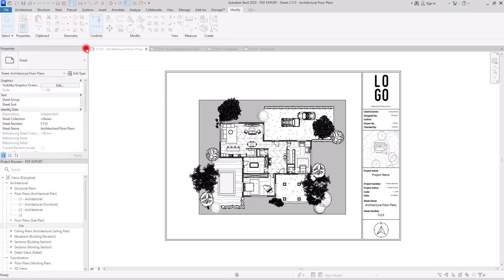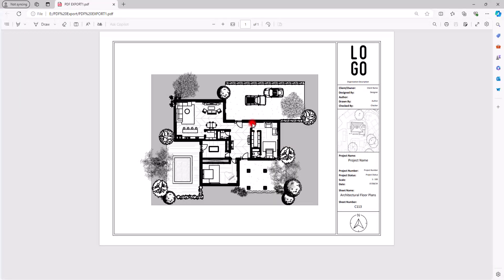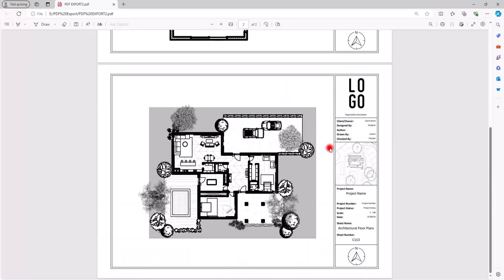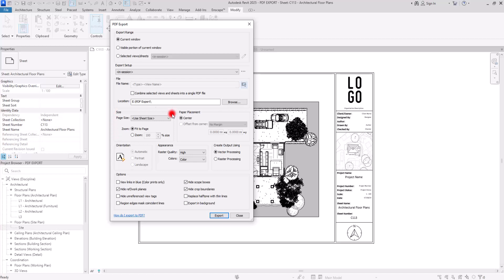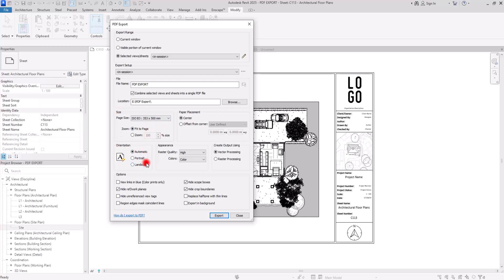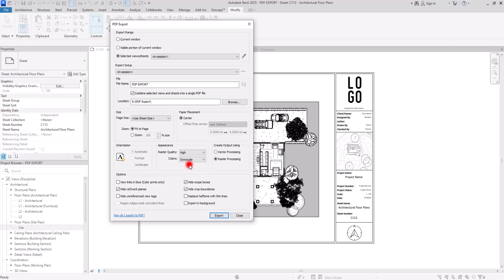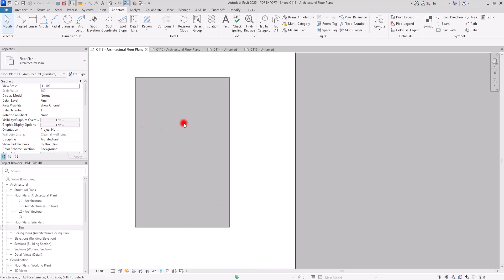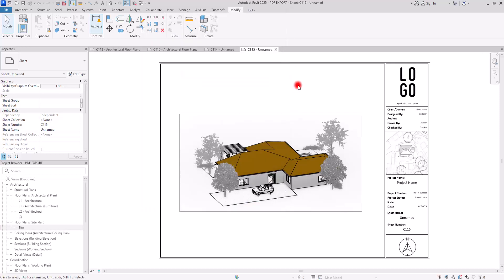Expert Techniques for Exporting High-Quality PDFs in Revit ⭐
Take your Revit project to the next level by mastering the art of exporting perfect documents in PDF format. In this comprehensive tutorial, I'll share the essential tips and tricks to ensure a professional finish for your project.

In this tutorial, we'll delve into the world of Revit PDF export and explore the secrets to creating stunning documents that leave a lasting impression. We'll examine how to master the art of PDF export, optimize settings for crystal-clear images and precise documentation, and streamline your workflow for maximum efficiency. By the end of this tutorial, you'll be equipped with the knowledge and skills to achieve a professional finish that showcases your work with pride.